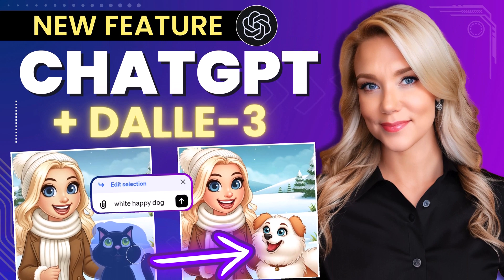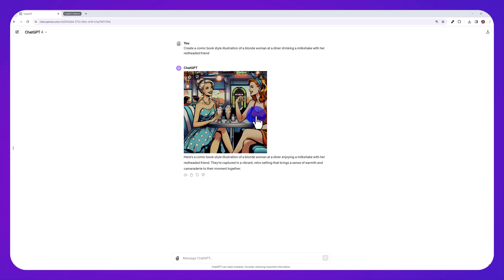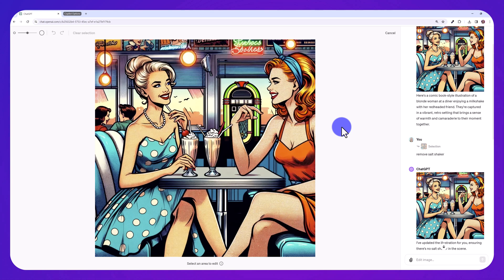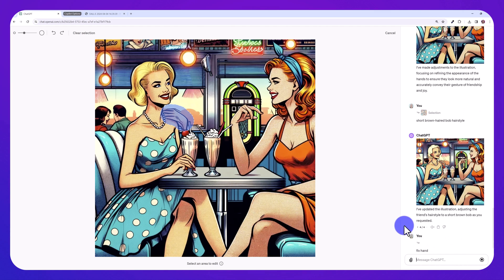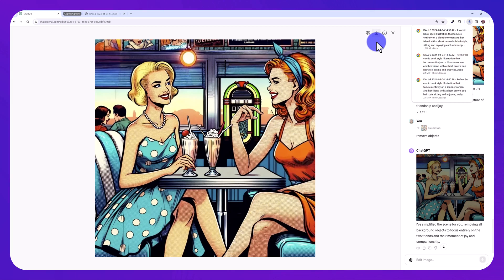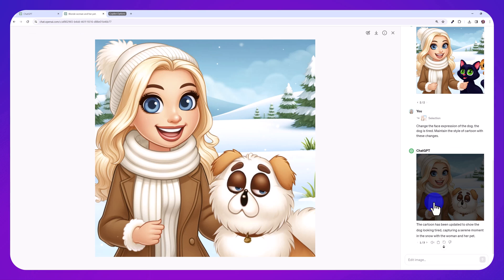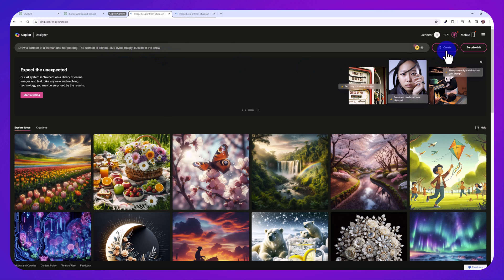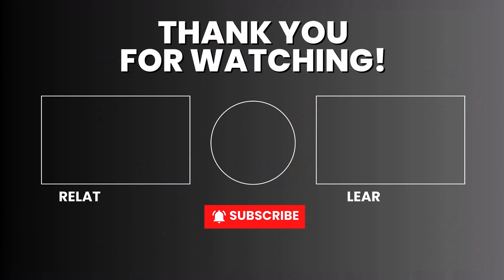ChatGPT UPDATE 🤯 New DALLE 3 Feature: How to Edit DALL-E 3 Images in ChatGPT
Exciting News from CHATGPT and DALL-E 3 - You can now custom edit images WITHIN ChatGPT using selection tools and writing prompts. The DALL·E editor allows you to edit images by selecting an area of the image to edit and describing your changes in chat. ChatGPT Plus accounts allow you to use DALL·E 3 to generate images from text.

Alternatively, you can also write a prompt with the edits you want made in the conversation panel, without having to use the selection tool.

This is just an amazing feature to be able to quickly generate exactly what you want all within ChatGPT and not having to download, save, and open the images in another photo editor to use Generative Fill tools. I'll show you some awesome examples in my tutorial and how to best use this new feature!

Chapters:
00:00 - DALL·E New Inpainting Feature
01:00 - DALL·E Editor Interface
01:27 - Remove Objects
01:50 - Add or Change Objects
03:18 - Bulk Remove Objects
04:00 - Change Face Expressions
04:50 - Free DALL·E Alternative